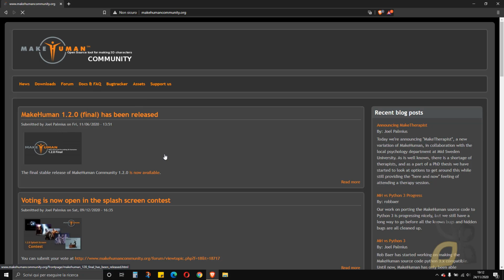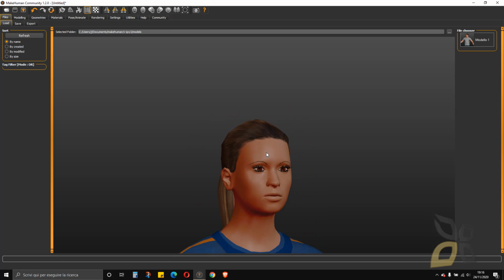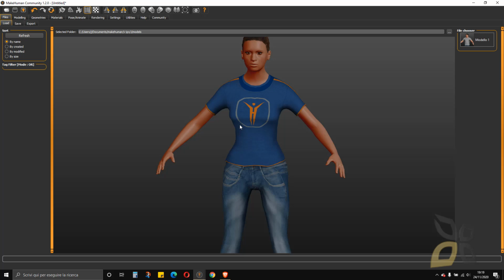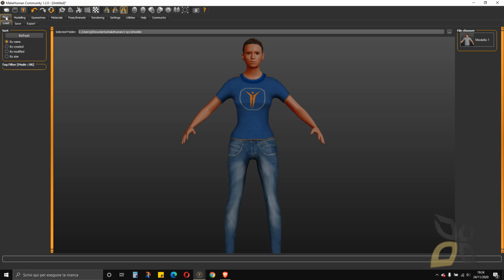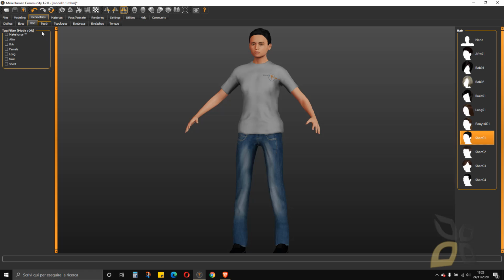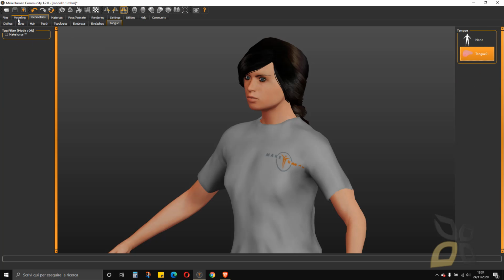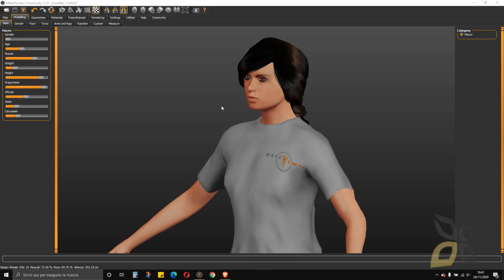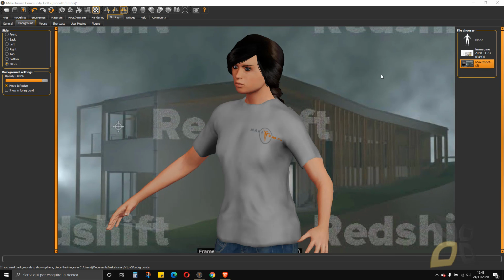Video Guide - 3D Character Design With Makehuman Free Opensource Software, Download, Install and Run